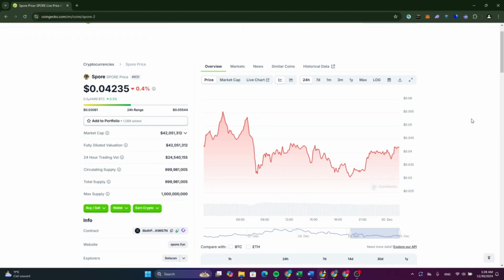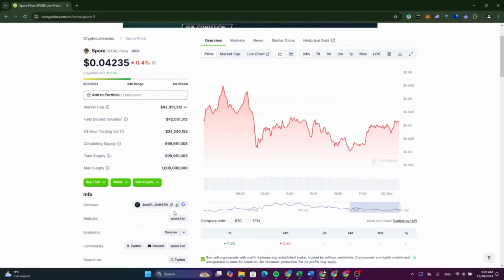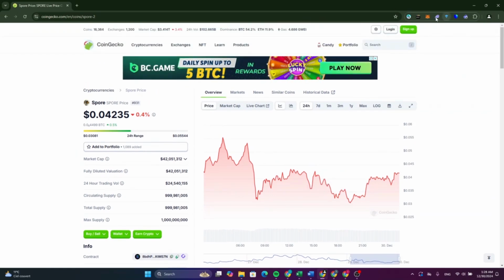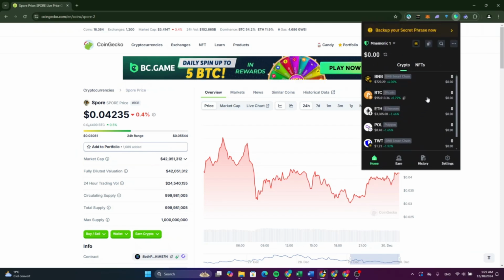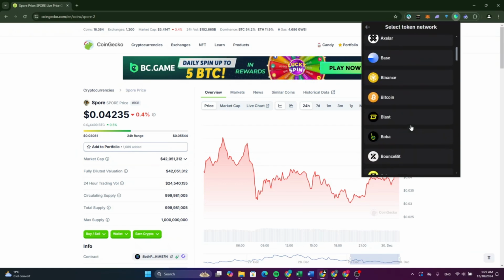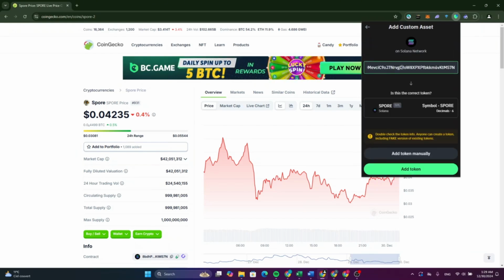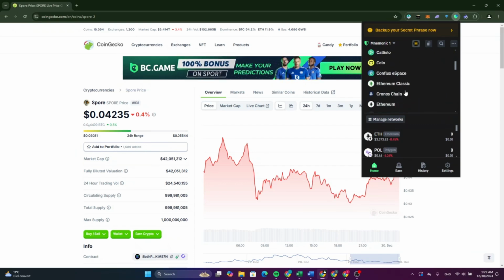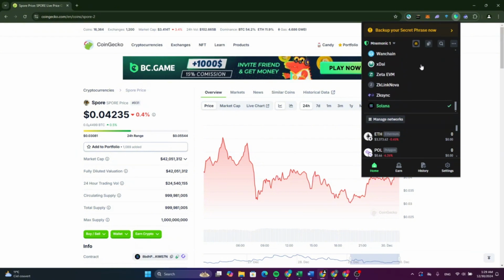How To Add $SPORE Spore TOKEN CRYPTO COIN To Trust Wallet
Learn How To Add  $SPORE   Spore  TOKEN CRYPTO COIN To Trust Wallet . This video will cover everything that you need to know and help you solve your problem quickly.
Stay till the end of the video to find out How To Add  $SPORE   Spore  TOKEN CRYPTO COIN To Trust Wallet.

Did you learn How To Add  $SPORE   Spore  TOKEN CRYPTO COIN To Trust Wallet ?

Do you want to see another video about How To Add  $SPORE   Spore  TOKEN CRYPTO COIN To Trust Wallet ?

Did you enjoy How To Add  $SPORE   Spore  TOKEN CRYPTO COIN To Trust Wallet ?